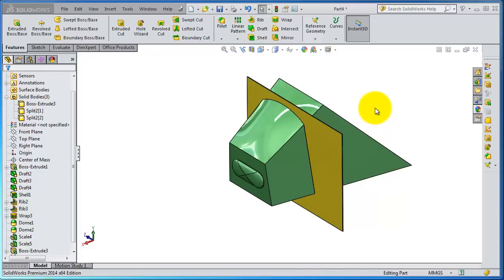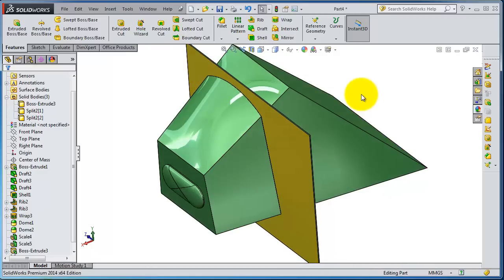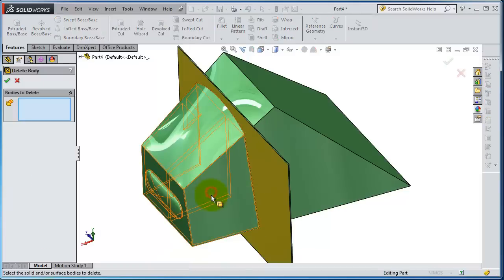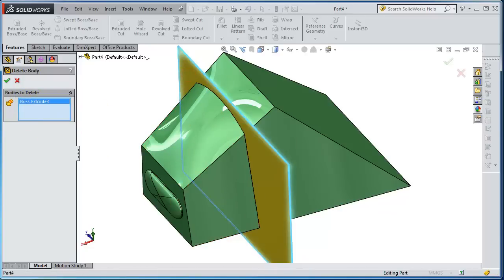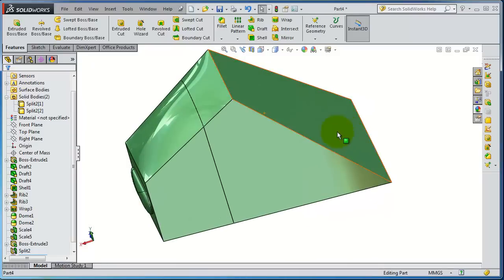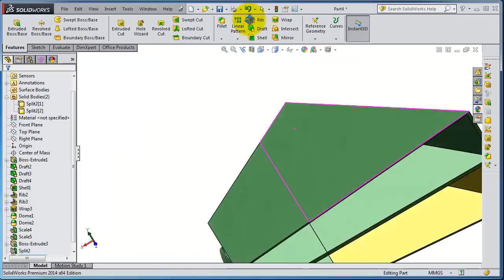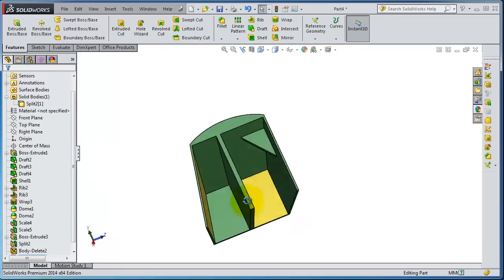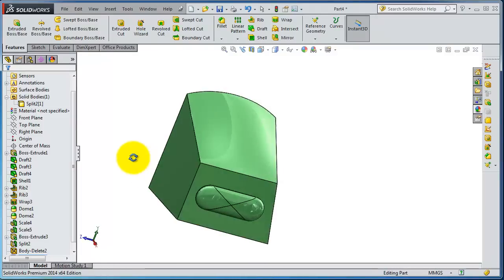SolidWorks 2014 Tutorial 63: Delete Body